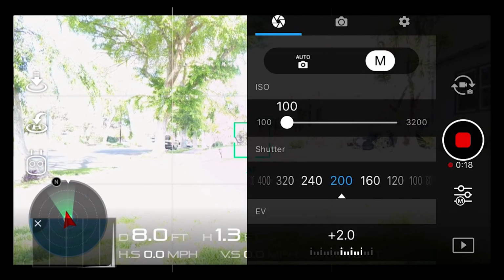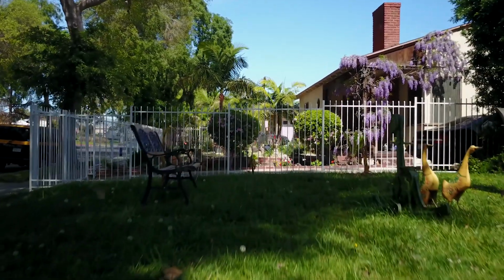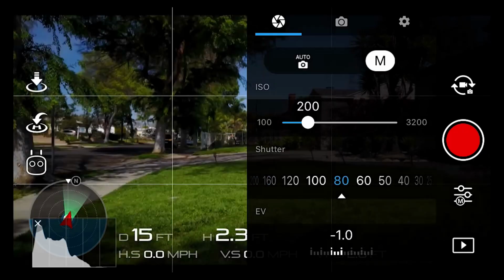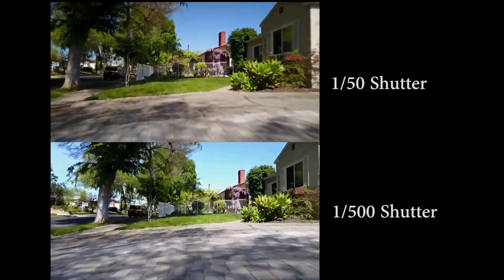ND FILTERS for your DRONE! What you need to know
B. breaks down everything you need to know about ND FILTERS for your drone!

MY DRONE RECS

Phantom 3 Professional This is my baby. I've flown this drone more than any other drone and shot with it more. It's an amazing workhorse that defines dependability. Just make sure you get ND filters for your camera and you'll be flying like a pro in no time.

Estes Proto X Microdrone This little fella right here is what started it all. My very first drone. SUPER difficult to fly, but that's the best way to get started. Make your mistakes here...and grow into a dope ass pilot. Nothing fancy about this drone, it flies and moves the way you tell it to. Learn to point the nose of the drone while you fly and you'll be heads and shoulders above the crowd.

Latrax Alias This is the most fun I've had flying a drone. This thing is SICK. It's damn near indestructible and just fun! It does flips, has varying degrees of difficulty to fly, and is fast! I cant praise this one enough as a toy/learner drone. If you think the Proto X is childs play, this is your trainer drone. Either way, enjoy the flight. Make sure you grab a couple extra batteries too! (each battery only has a few minutes of flight time)